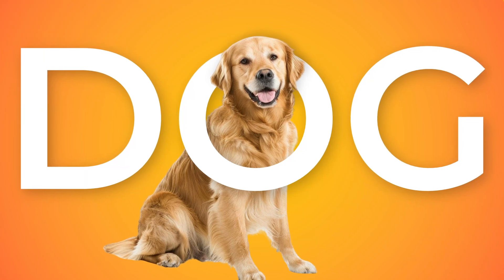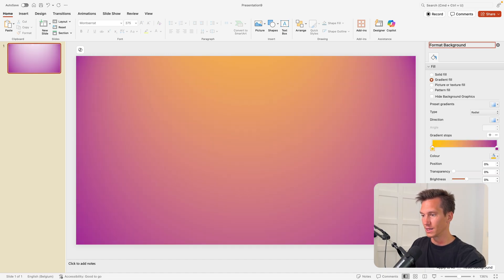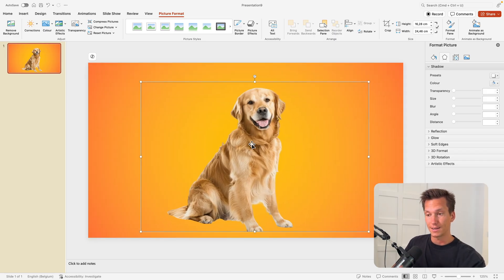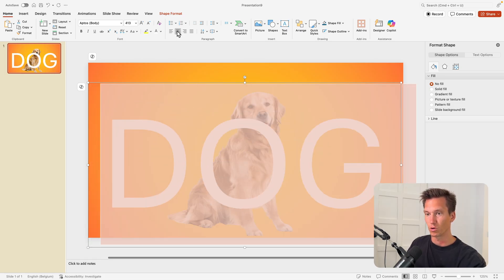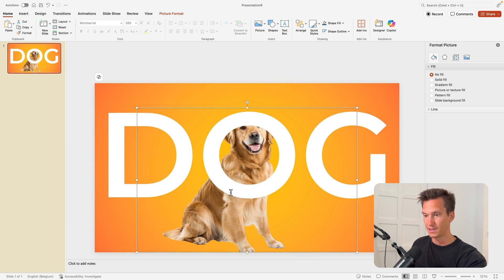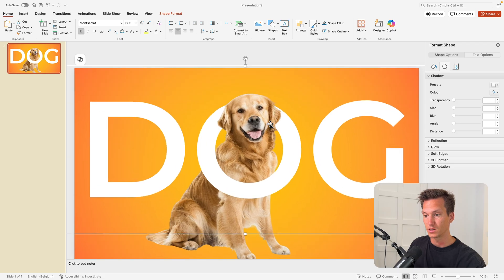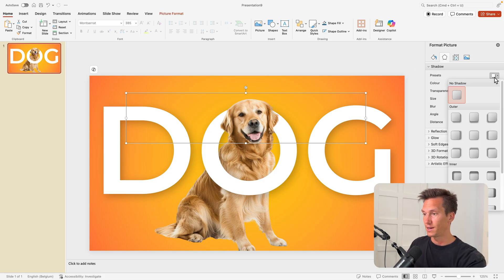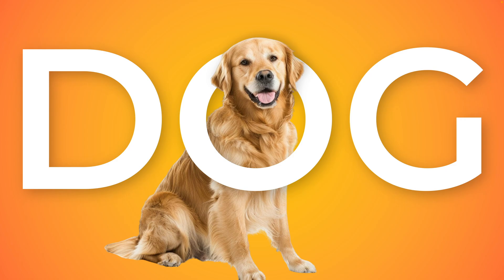This One PowerPoint Trick Makes Images DOMINATE Your Slides